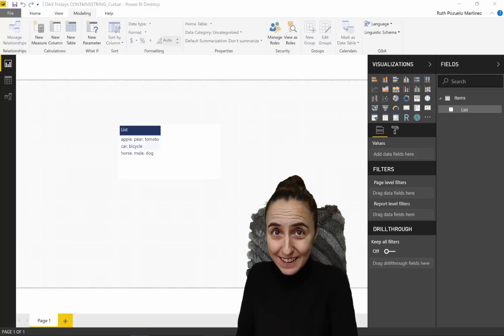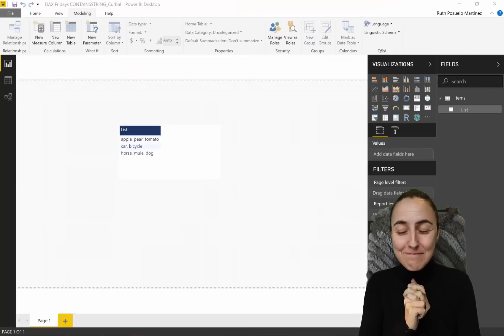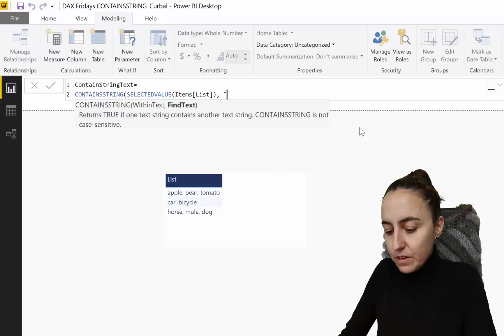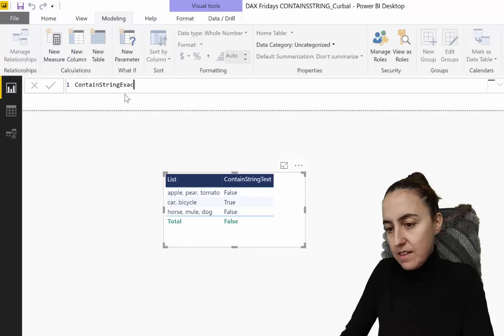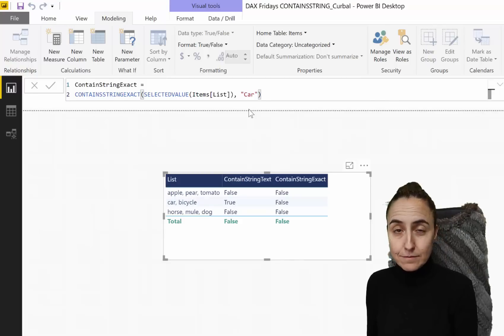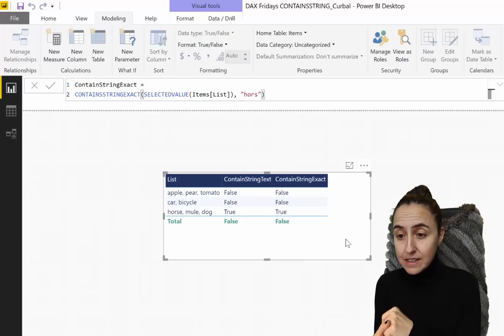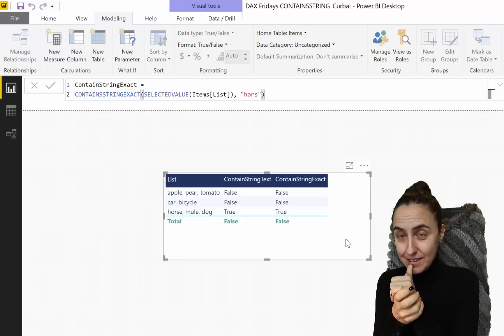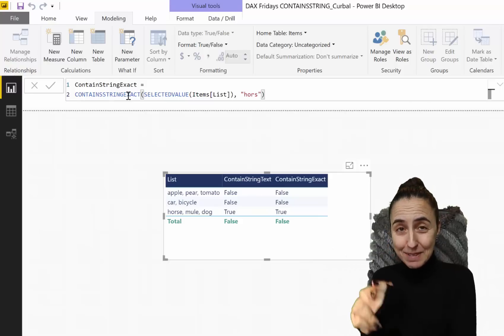DAX Fridays! #119: CONTAINSSTRING, CONTAINSSTRINGEXACT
In today's video we will cover two new DAX functions released on the Power BI Desktop Update March 2019. The functions are CONTAINSSTRING and CONTAINSSTRINGEXACT. Enjoy!